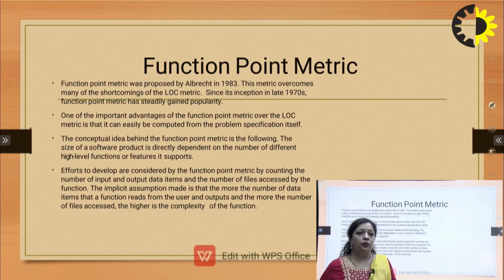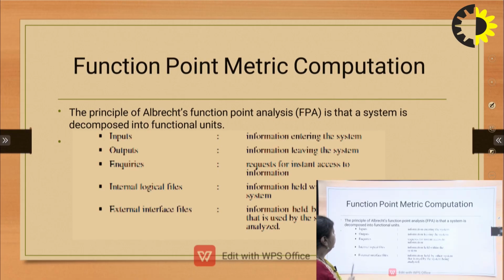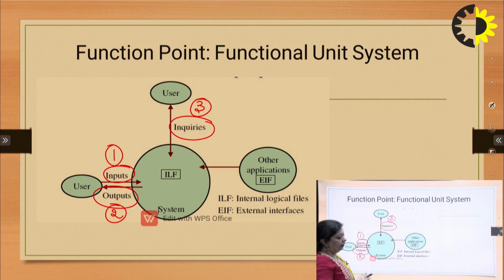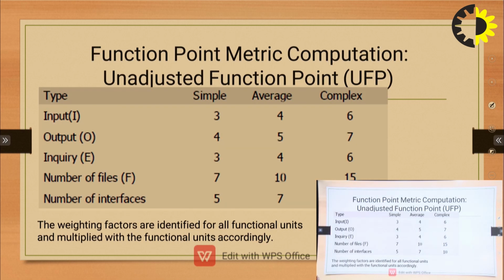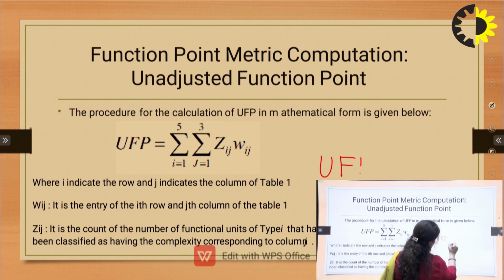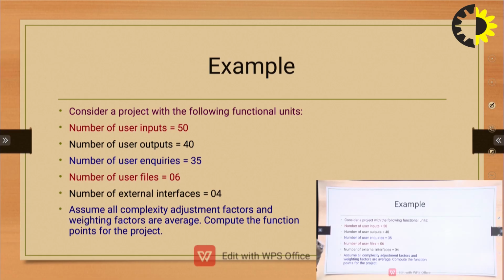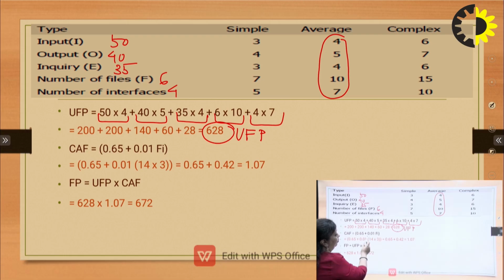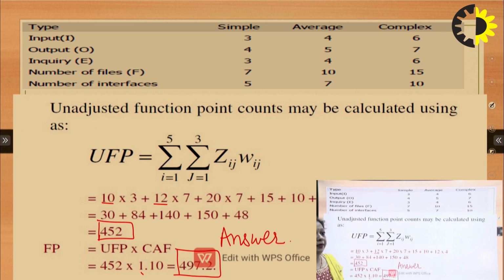FUNCTION POINT ANALYSIS | SOFTWARE ENGINEERING | LECTURE 02 BY DR. NANDITA GOYAL | AKGEC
Dear All,
Please find the links to all five units for SOFTWARE ENGINEERING below:

In this lecture, Dr. Nandita Goyal (AKGEC) explains Function Point Analysis (FPA) — an important technique used for software size estimation and project planning.
This session covers how to calculate function points, measure system complexity, and estimate the effort required in software development.
🔍 Topics Covered:
• Introduction to Function Point Analysis
• What is Software Size Estimation?
• Five Major Components of FPA
o External Inputs (EI)
o External Outputs (EO)
o External Inquiries (EQ)
o Internal Logical Files (ILF)
o External Interface Files (EIF)
• Unadjusted Function Points (UFP)
• Complexity Adjustment Factor (CAF)
• Value Adjustment Factor (VAF)
• Step-by-step FPA Calculation
• Applications of FPA in Software Engineering
This lecture is part of the Software Engineering series at Ajay Kumar Garg Engineering College (AKGEC) for B.Tech students.
🎯 Useful For:
• Project Estimation & SDLC Concepts
• GATE, Interviews & University Exams